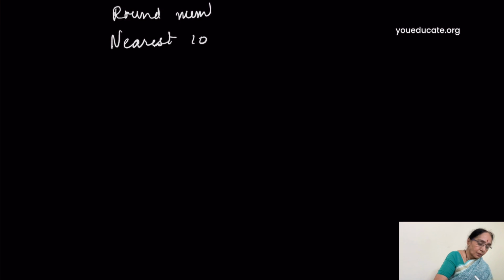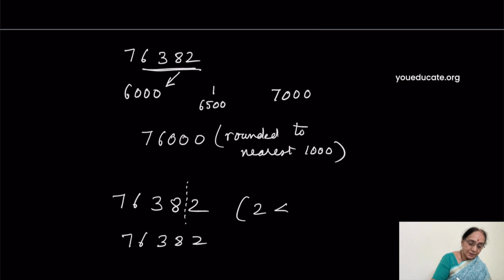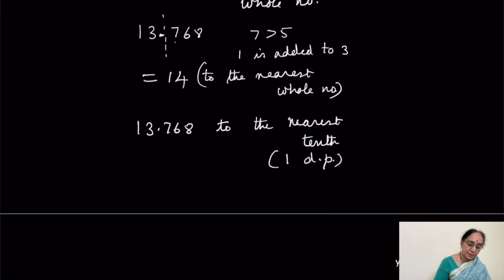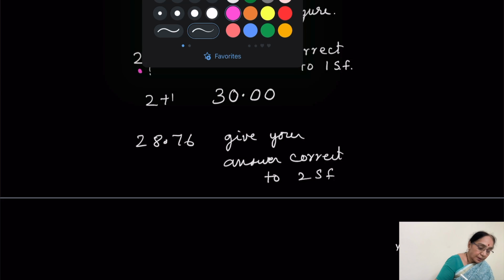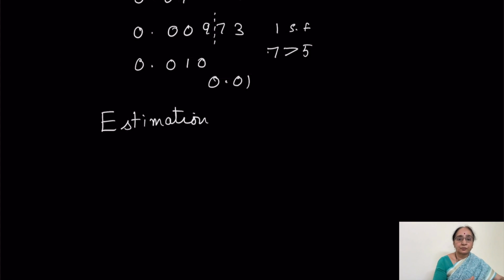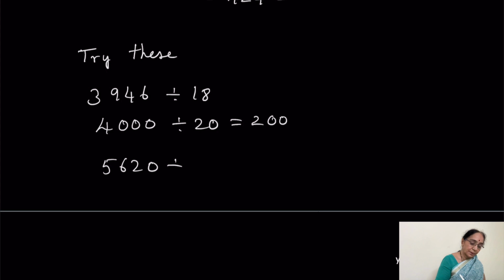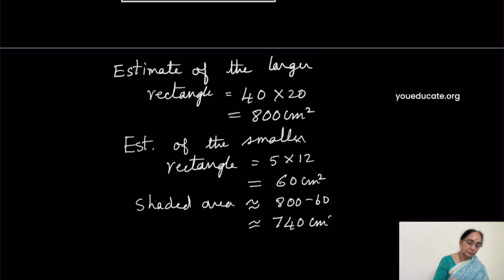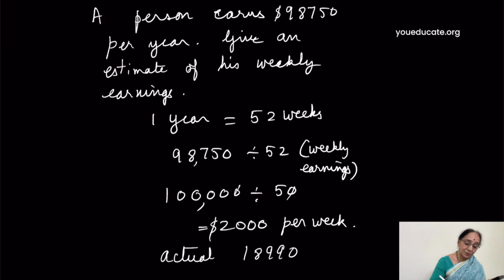Estimates | Cambridge IGCSE and O Level Math 2023+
This lesson is tailored for the topic 1.Number and its subtopic 1.9 of the Cambridge IGCSE Math (0580) syllabus.

This lesson is tailored for the topic 9 of the Cambridge O Level Math (4024) syllabus.
This is video no. 12 of the O Level Math playlist.

00:00 - Introduction: Rounding Numbers
01:01 - Rounding numbers to nearest ten, hundred, thousand
07:50 - Rounding decimal to nearest whole number
09:26 - Rounding decimal to the nearest tenth (1 decimal place)
10:26 - Rounding decimal to the nearest hundredth (2 decimal place)
11:45 - Significant figures- Giving answers correct to 1 sf
13:55 - Giving answers correct to 2 sf
14:57 - Giving answers correct to 3 sf
16:05 - Worked out examples
18:20 - Estimation of a solution ; worked out example
25:27 - Estimation of area
31:04 - Word problems

Professor Jayashree Lakshmanan is the head of YouEducate's math program. She has taught IB, AP, O-level, A-level, and IGCSE Mathematics for many decades in institutions such as the American International School and MCTM International. Professor Lakshmanan is also a licensed examiner and consultant.